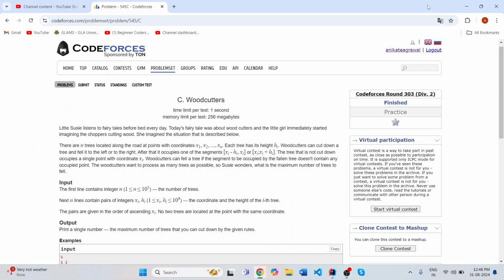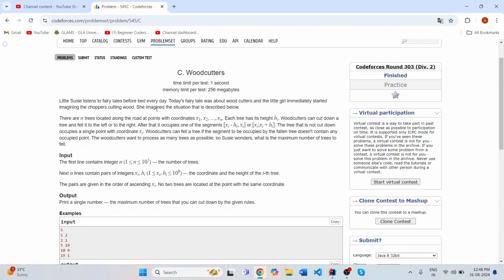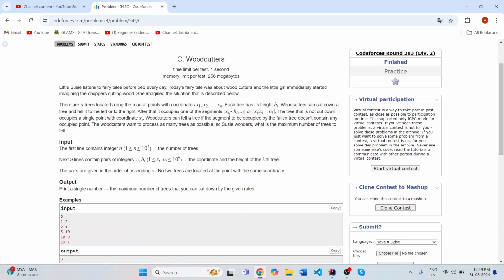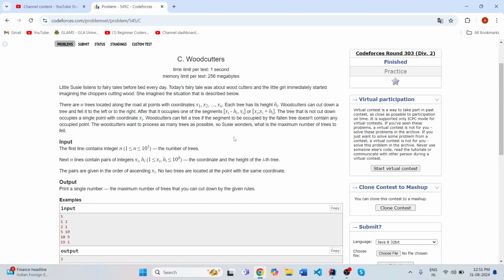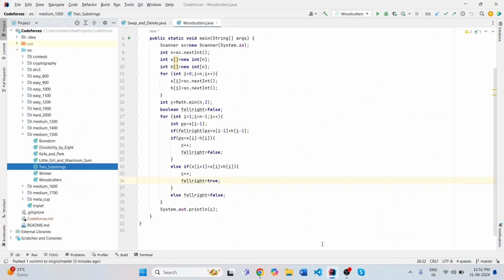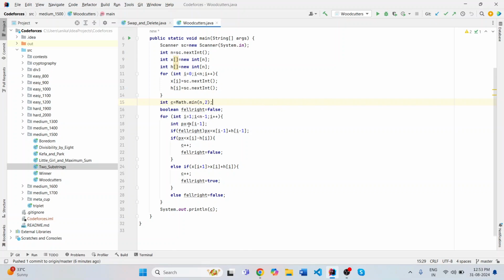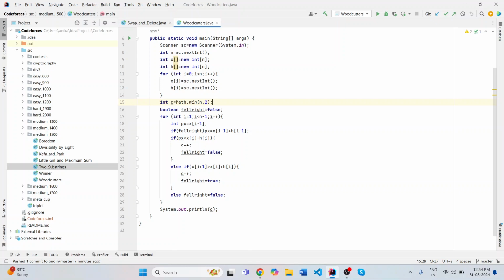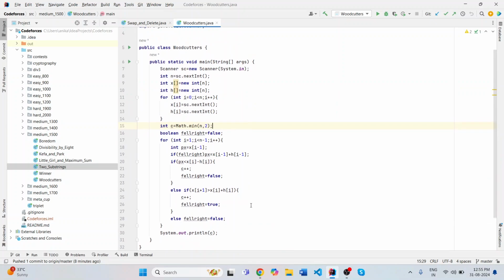C. Woodcutters | Codeforces | 1500 rated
Codeforces 1500 rated div2 C problem